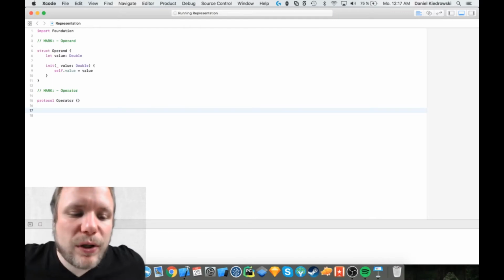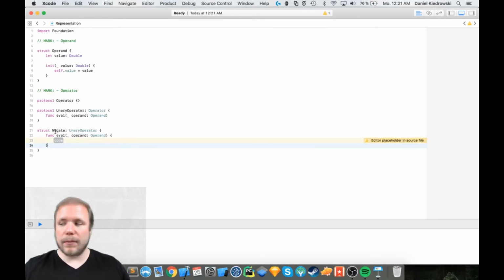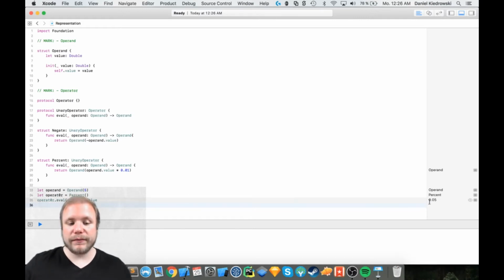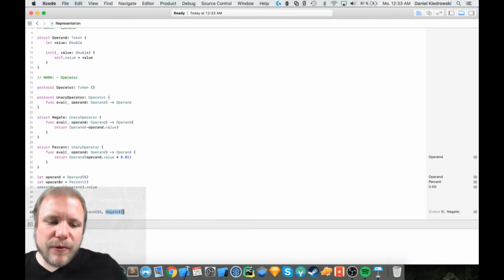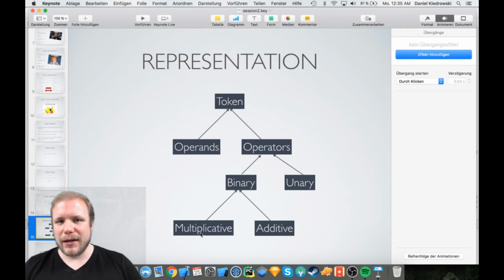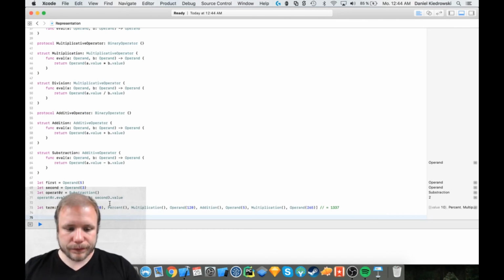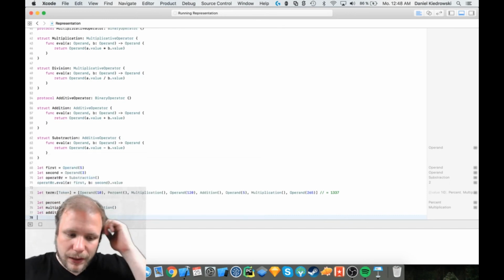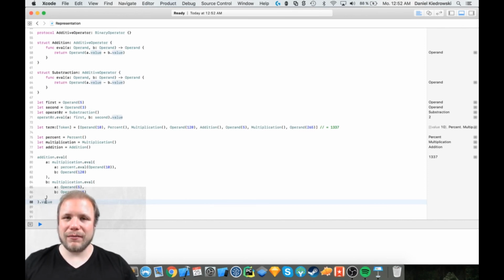How To Create A Calculator App In Swift | Session 03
This project series is about how to create a calculator app in Swift. You'll learn to set up your UI from a predesigned template using auto-layout, how you connect your UI with your code to get to a working calculator app. We will go through all the theoretical stuff to get you up and running from the very start to develop this app. You will learn the basics of Swift and how to think like a programmer.